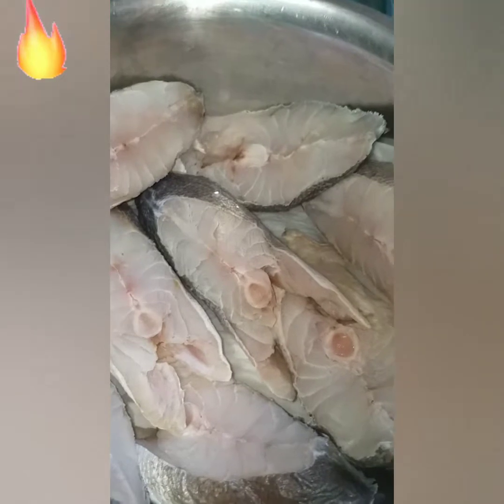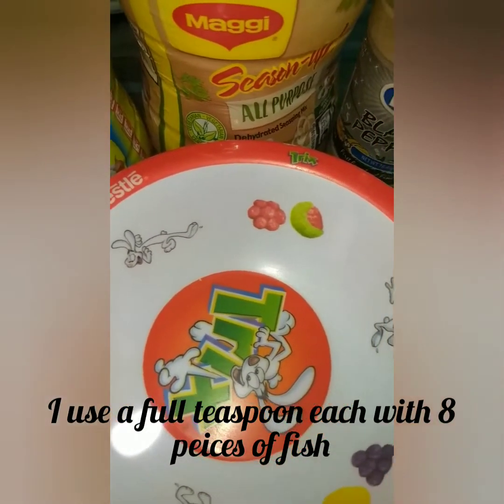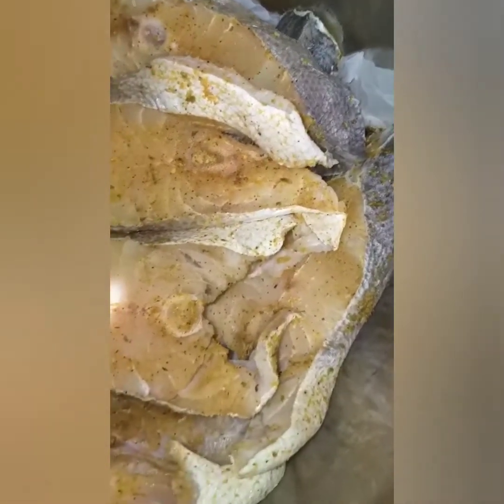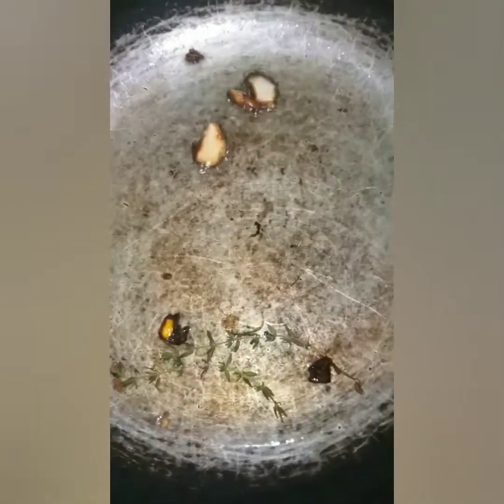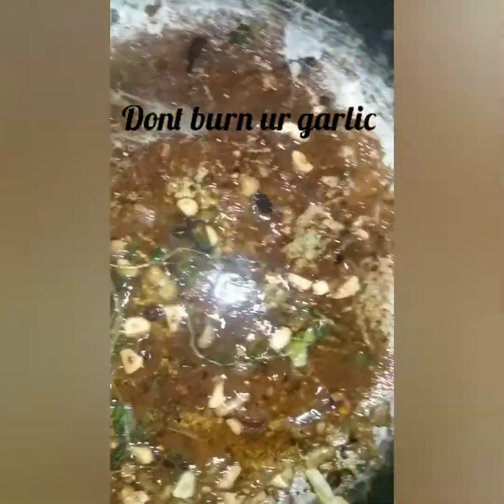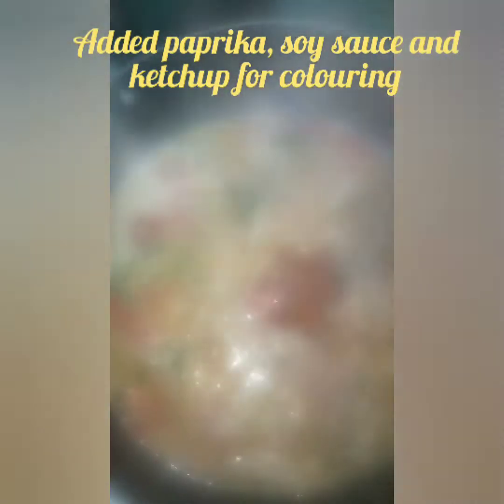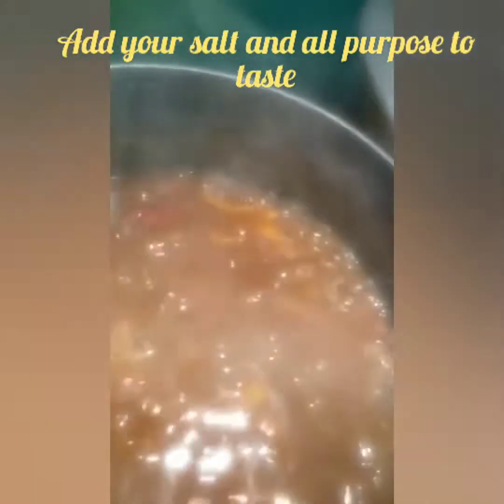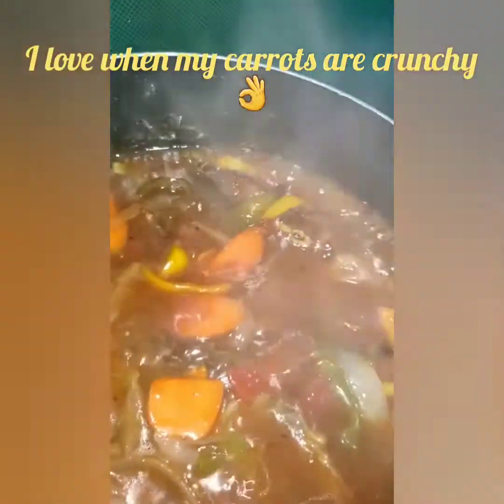Browns stew slice fish/jamaican style/Manda's way👩‍🍳✅